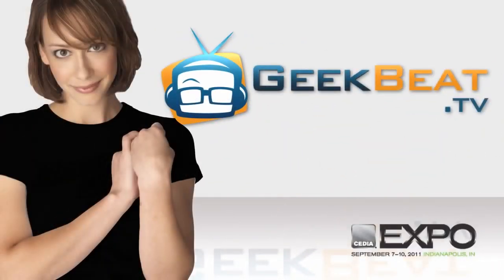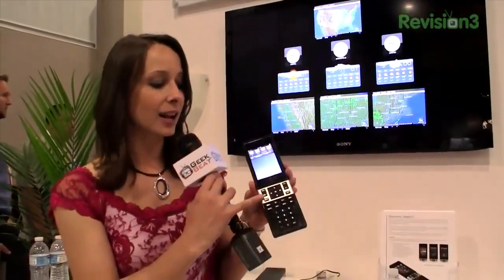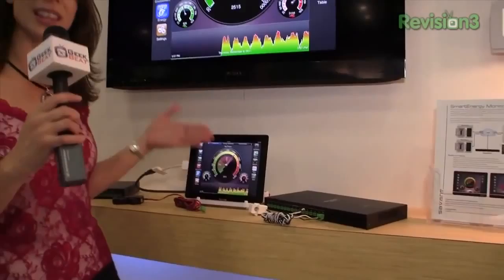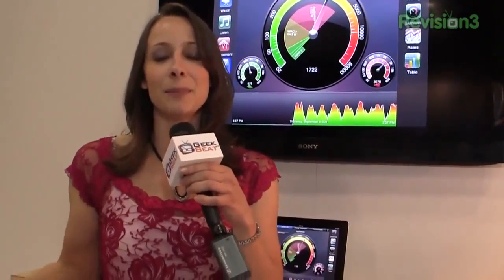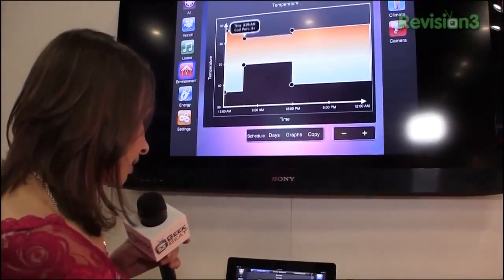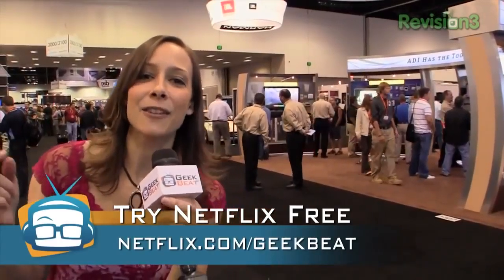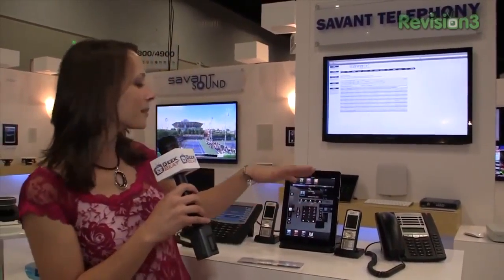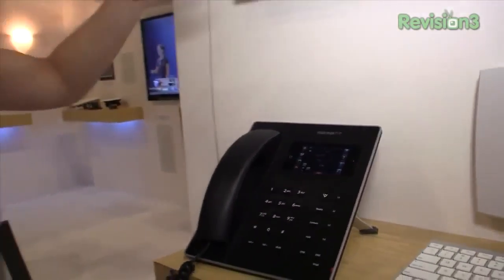Geek Beat Archives CEDIA 2011 Savant Select, Energy Monitor & Savant Telephony Review